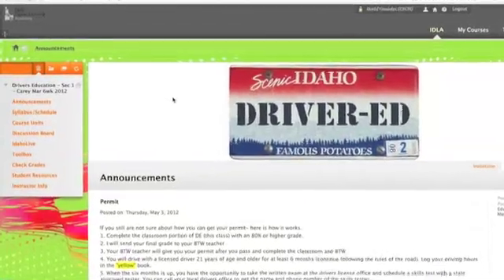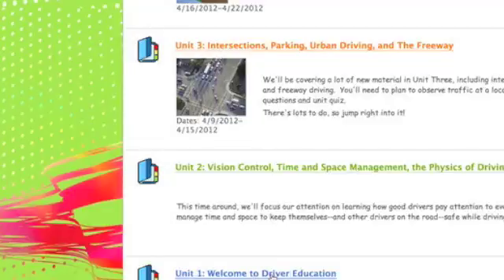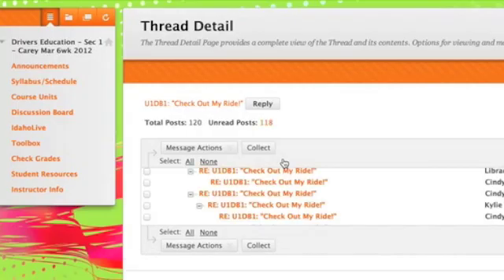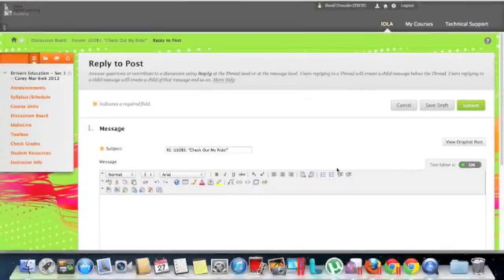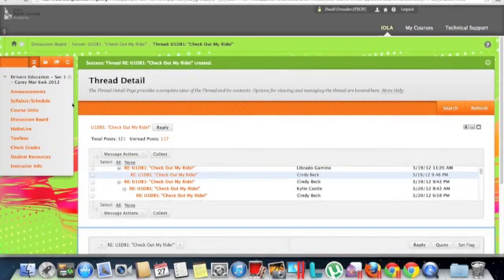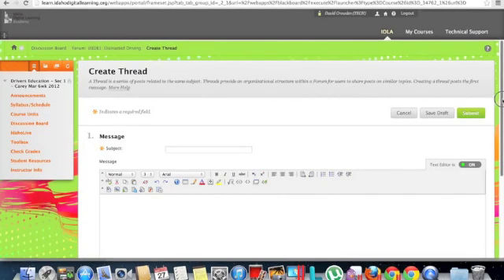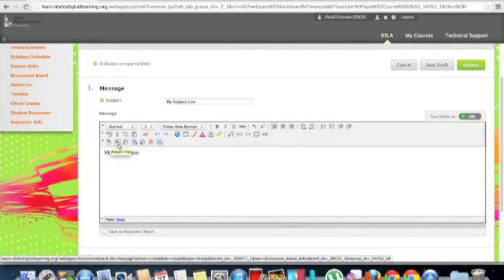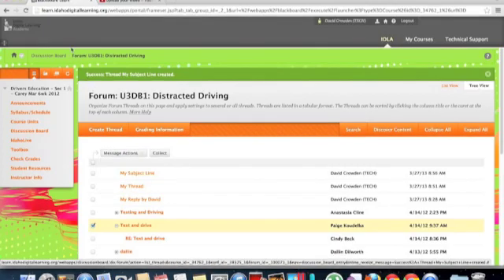How do I post to Discussion Boards?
How to post to Discussion Boards in Blackboard class